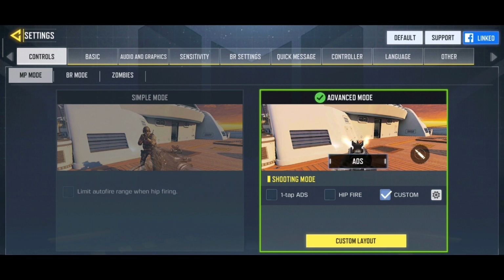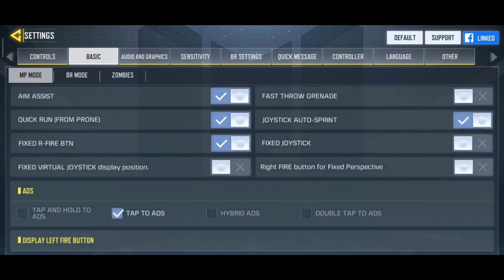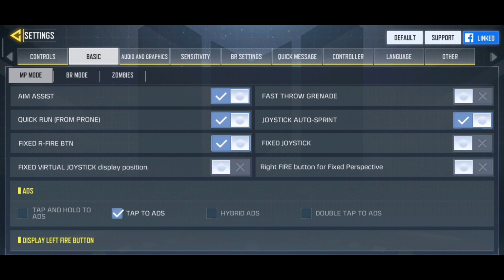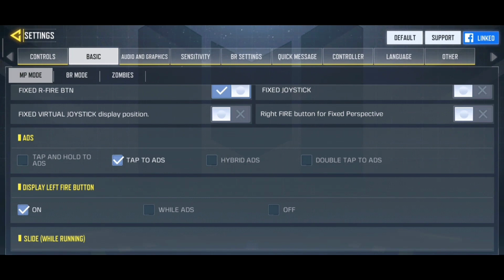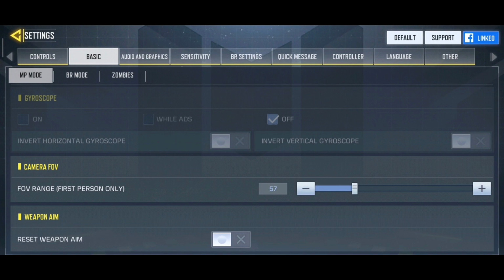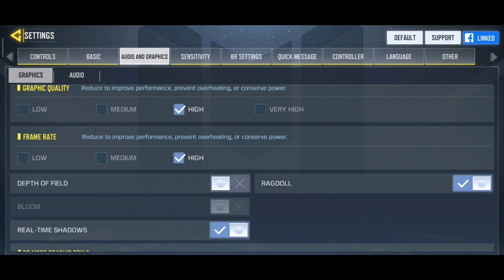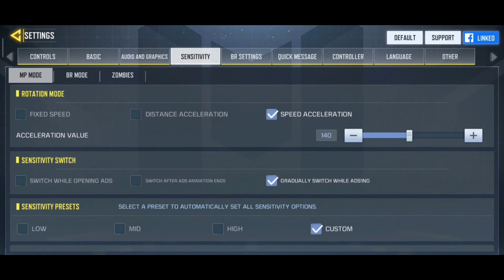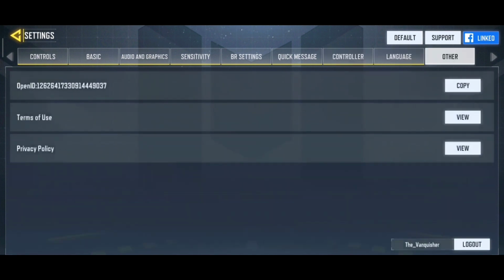How to fix lag in call of duty mobile || best settings for max fps in cod mobile || 60 fps in codm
In this video I have told how to fix lag and fps drops in Call of duty mobile. how to get max fps or 60 fps in Call of duty mobile and I told what is the best settings for cod mobile for sensitivity settings for becoming better player in the game. call of duty mobile settings for optimal performance. call of duty mobile settings for best performance

Search topics:
cod mobile best settings
cod mobile sensitivity settings
how to fix lags in cod mobile?
Call of duty mobile tips